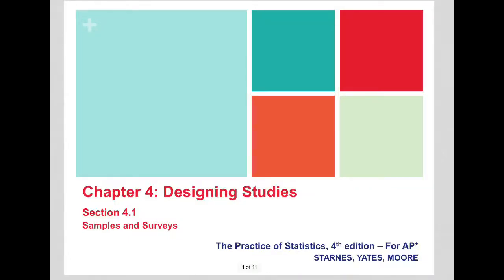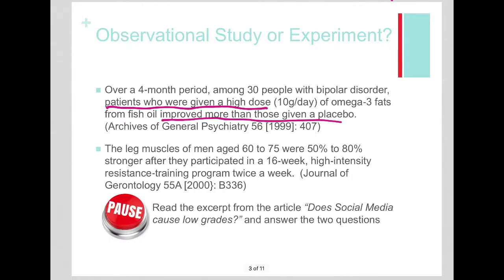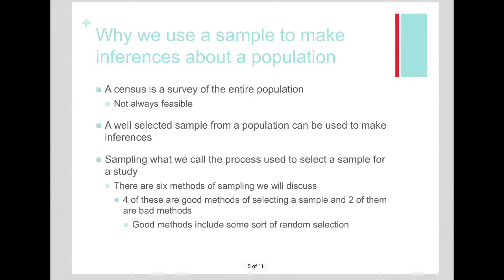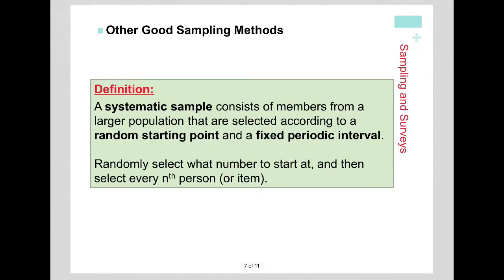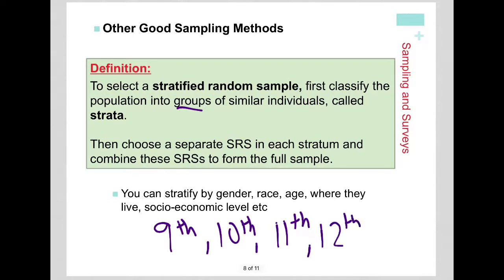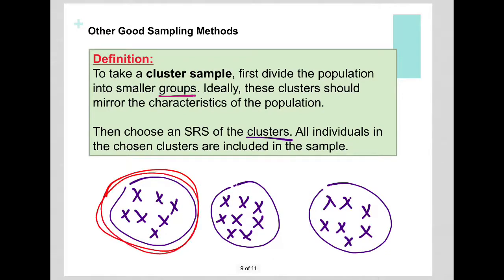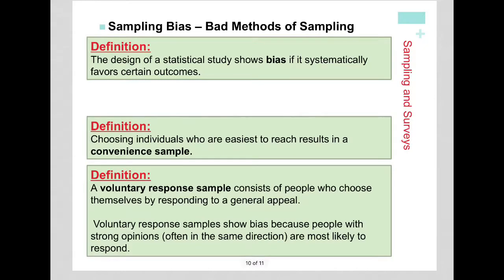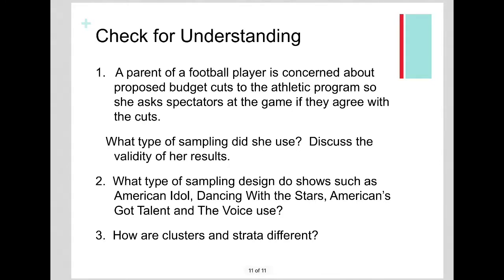Unit 4 Intro: Producing Data, Sampling, & Surveys (with Bailey)